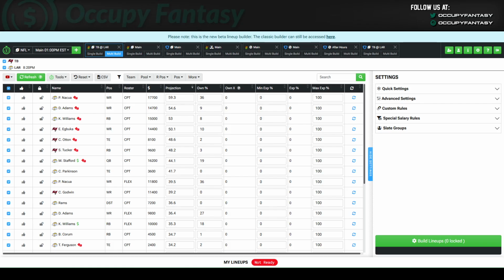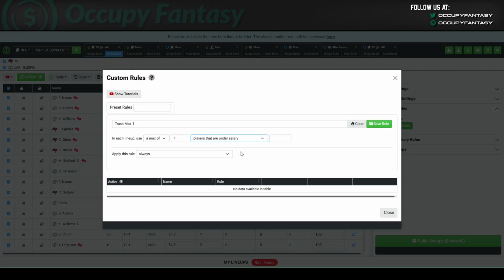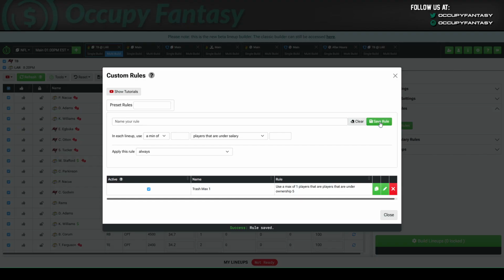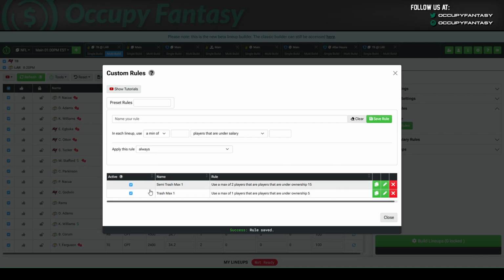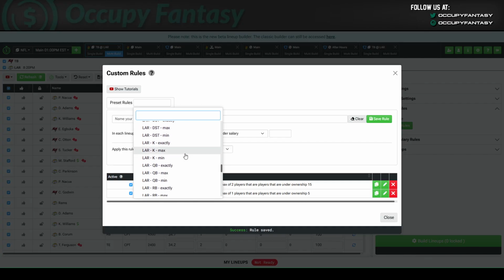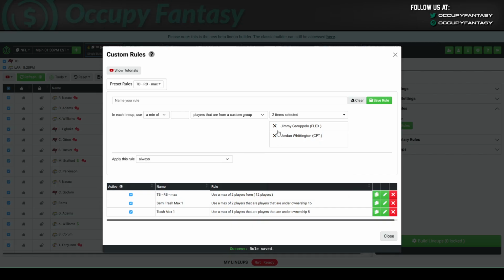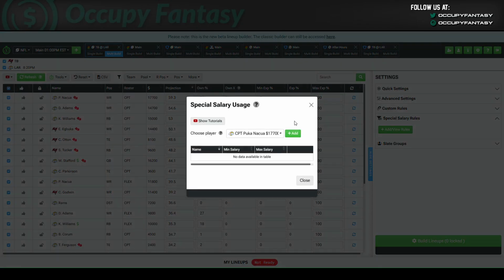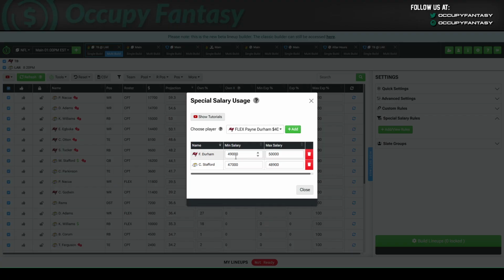NEW Occupy Fantasy Lineup Builder - Custom and Special Salary Rules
Learn how to set custom and special salary rules in the new @OccupyFantasy  lineup builder.

00:00 Overview
00:21 Create a rule
02:20 Edit, copy, delete, activate a rule
03:27 Preset custom rules
04:45 Custom group and conditional rules
05:54 Special salary rules